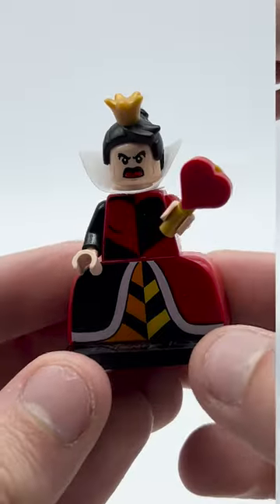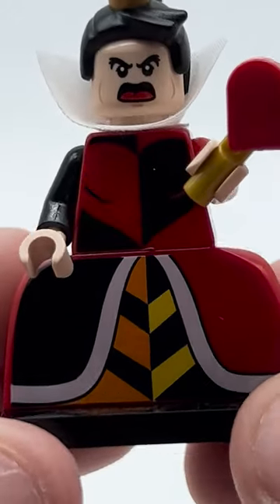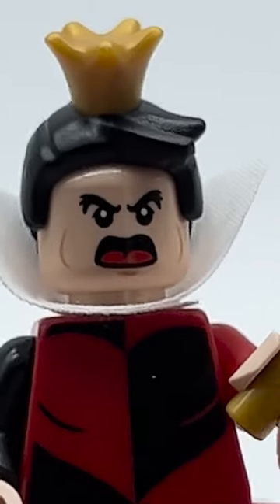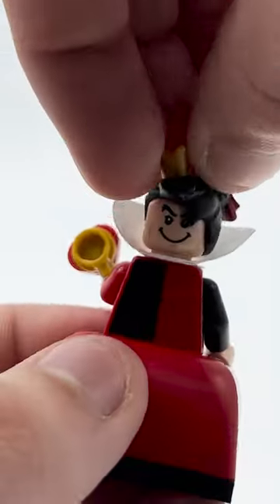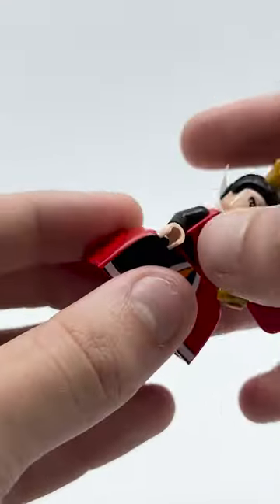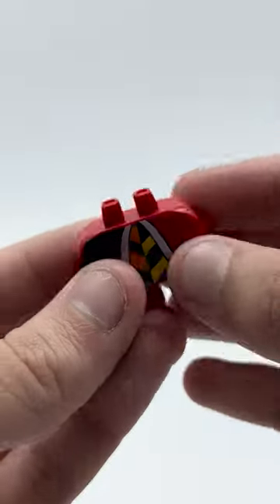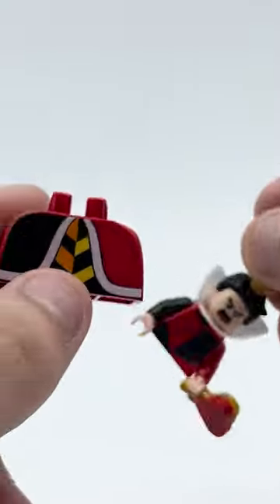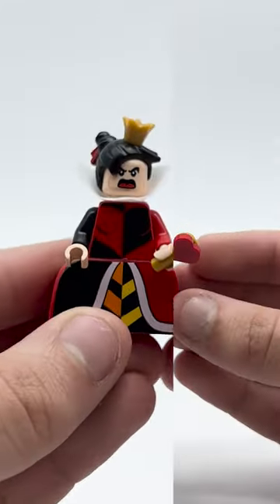This Bag Has The Weirdest LEGO Minifigure Piece I've Ever Seen...